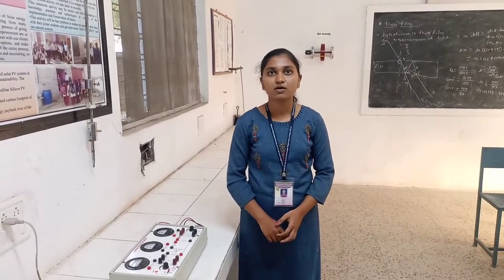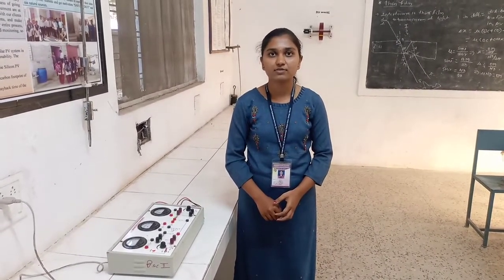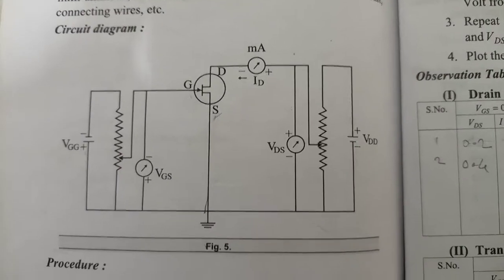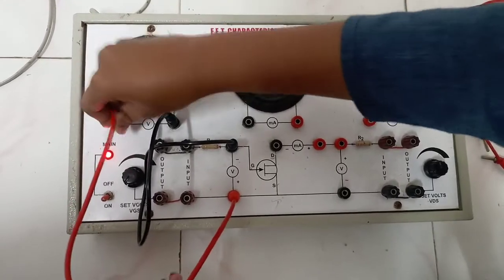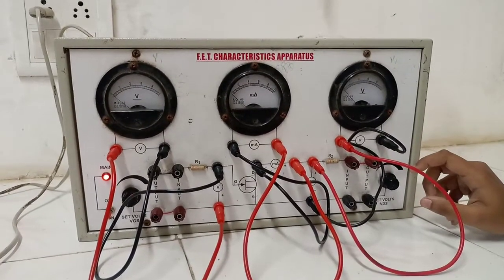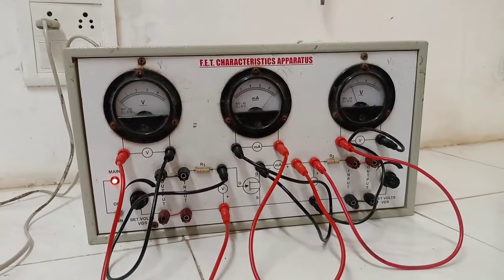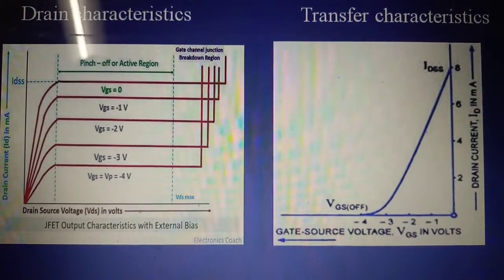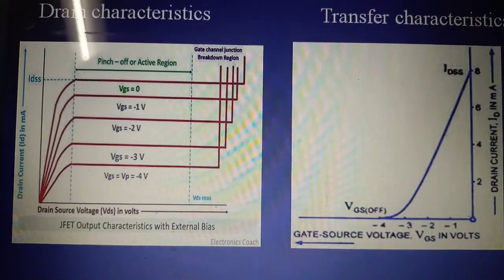Experiment on Field Effect Transistor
B.Sc. II Sem. III